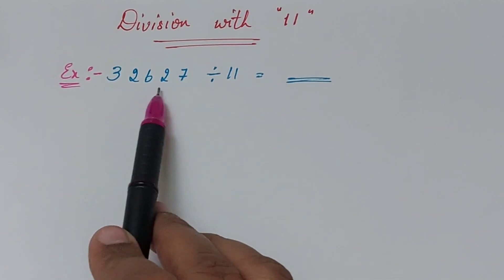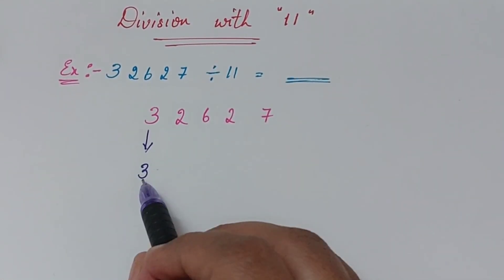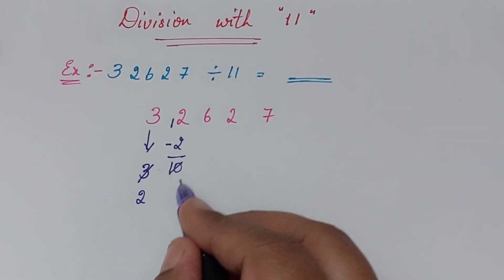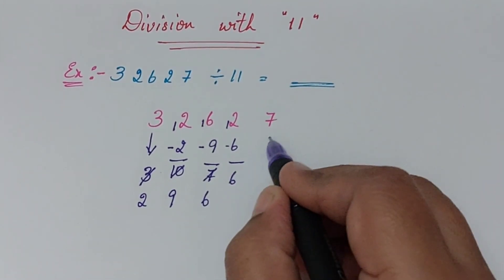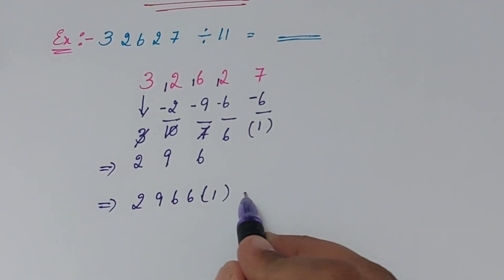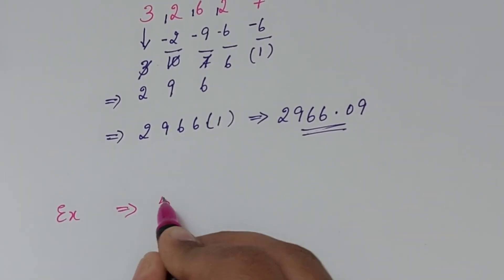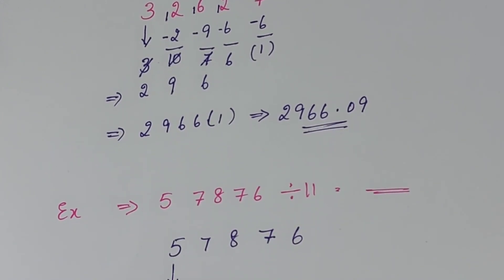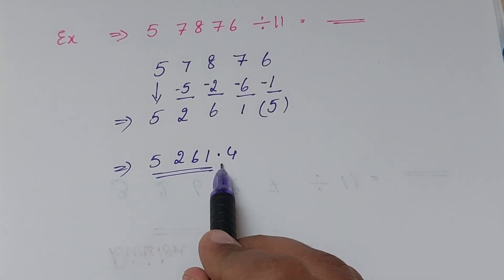Easy math || time saving || fun way of learning # VEDIC MATH